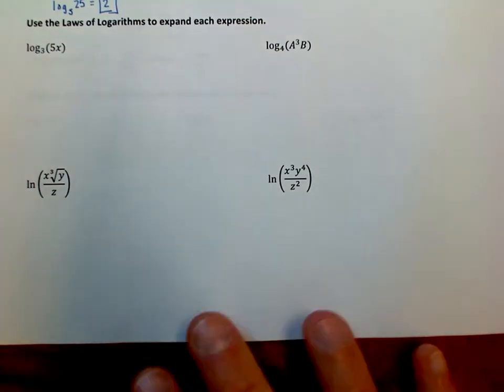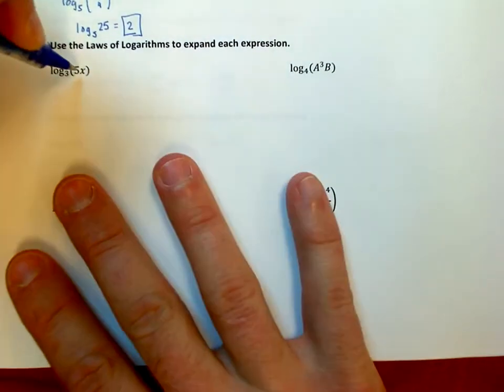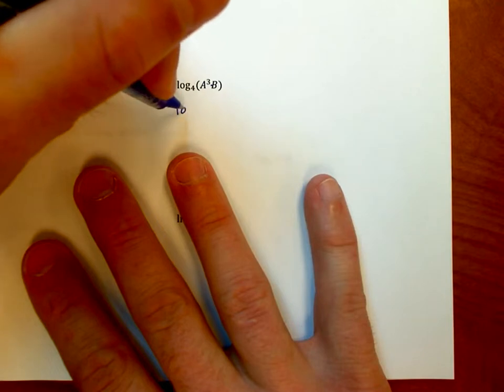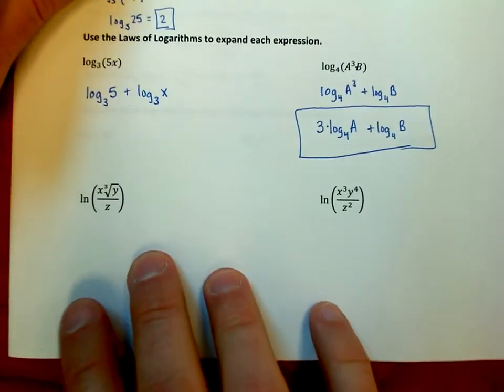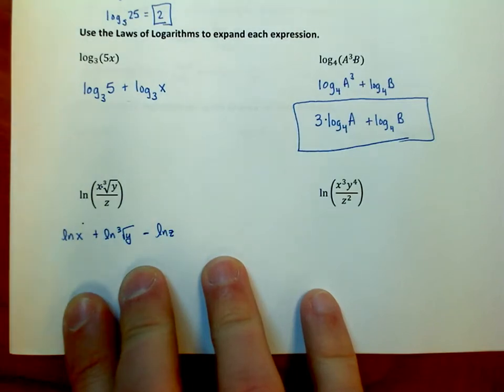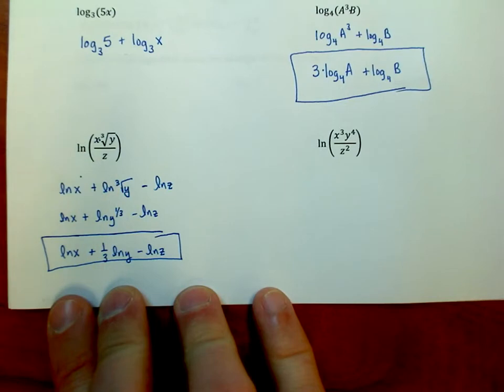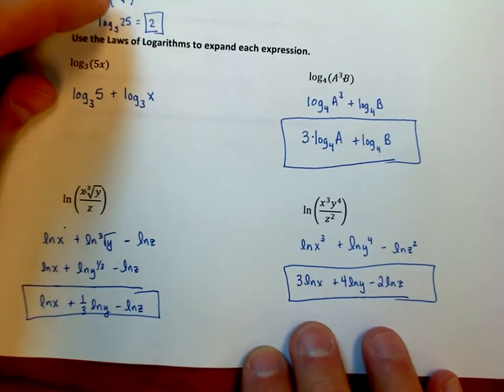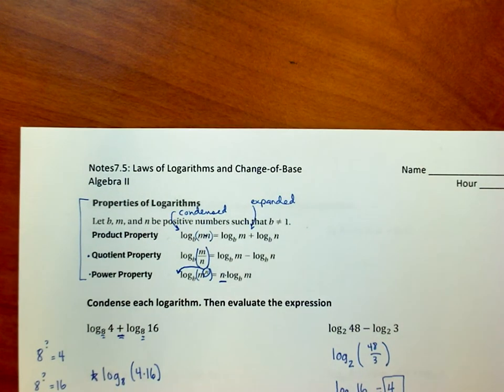Lesson 7.5 Video 2 - Expanding Logarithmic Expressions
In this video, I work through some examples involving EXPANDING logarithmic expressions.